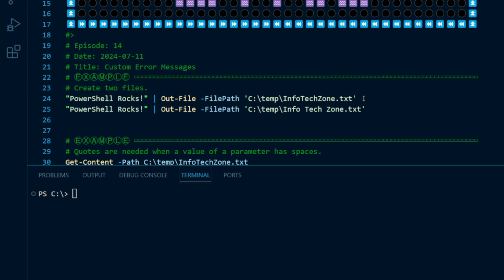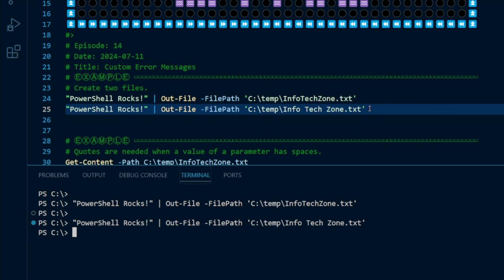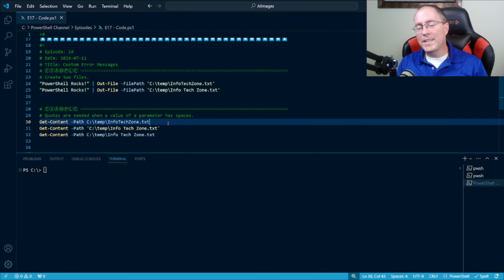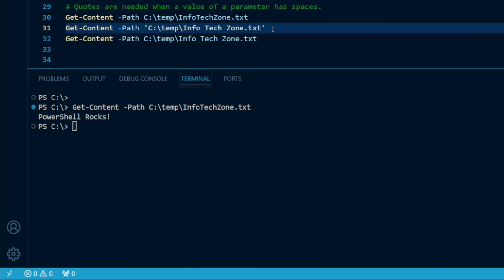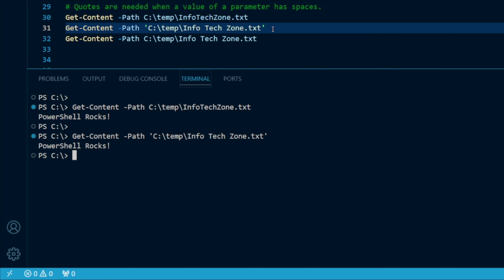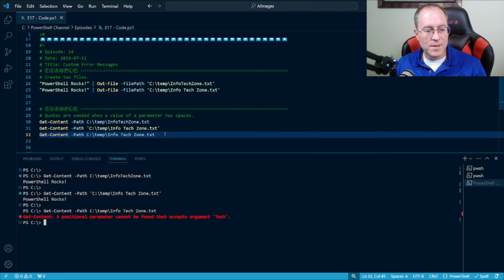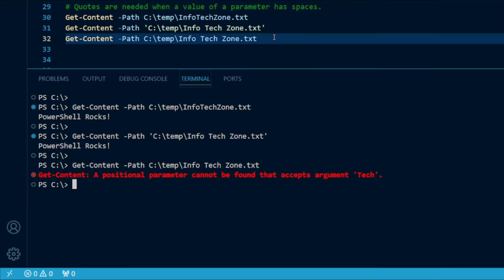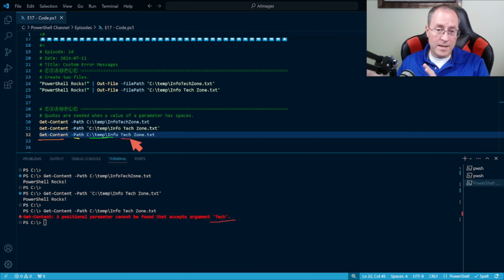When do I need Quotations with PowerShell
Not using quotations marks properly in PowerShell will cause errors.  In this video, I will explain when you need quotation marks and when you do not need quotation marks.

I am available to deliver training on PowerShell, Azure, and Security+.

0:00 - When do I need quotations with PowerShell commands?
0:27 - The Syntax of PowerShell commands
1:05 - When quotations are properly used with PowerShell
1:28 - When you do not use quotations with PowerShell
1:43 - Explanation of the error when you do not use quotes with PowerShell